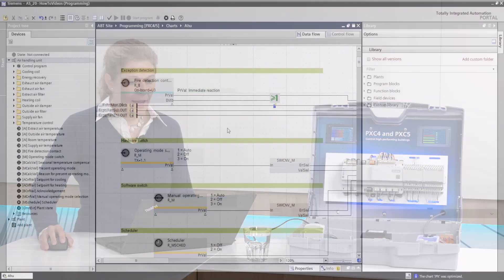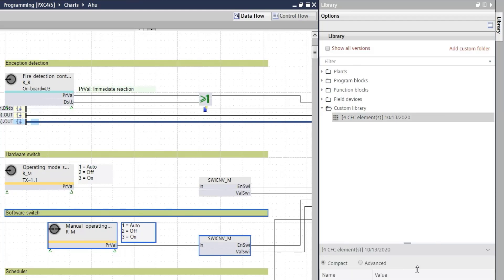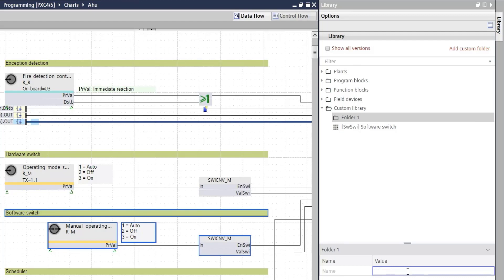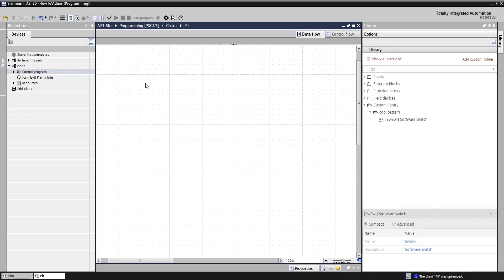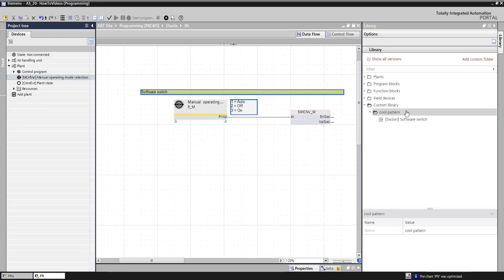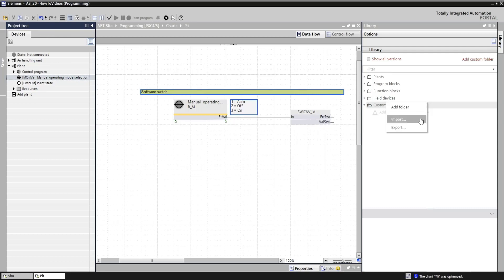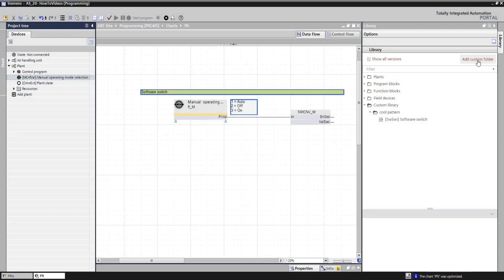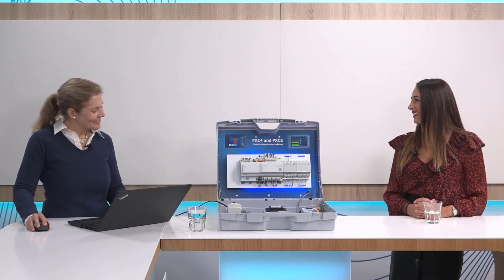How to create, manage and share my own ABT Site custom library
Learn how you can easily engineer your building automation system with the ABT Site How to videos.

ABT Site is part of the license-free Desigo Engineering Framework which supports you in every phase of your building project, from planning to engineering, commissioning and maintenance.
The combination of the web-based HIT Portal for planning, the PC-based tool ABT Site for engineering and the mobile app ABT Go for commissioning makes it the perfect match for the use in the field.
Not only you are able to manage the Desigo PXC automation controllers but also your room controllers, sensors, intelligent valves and much more.